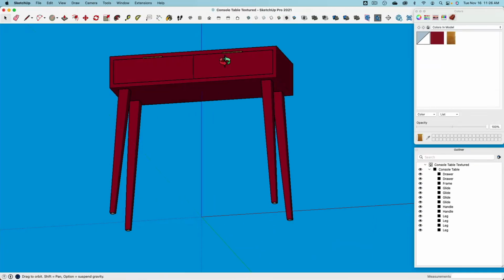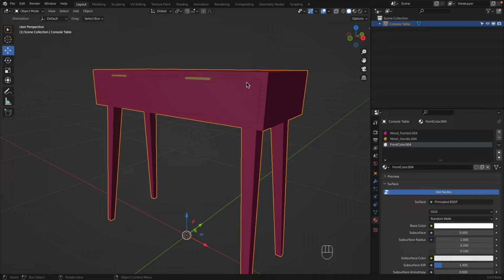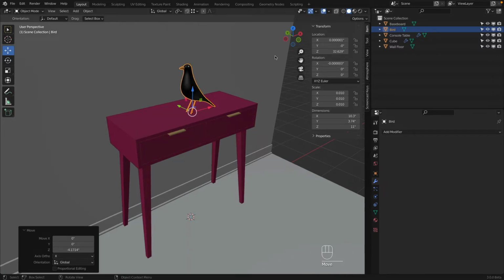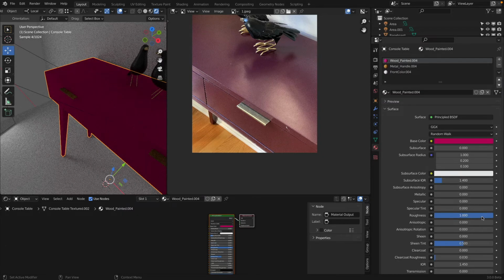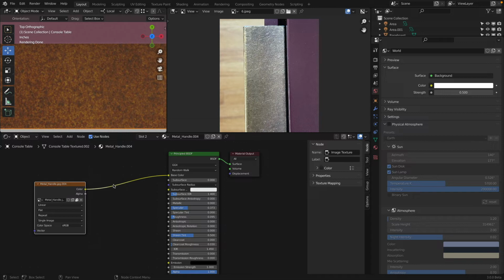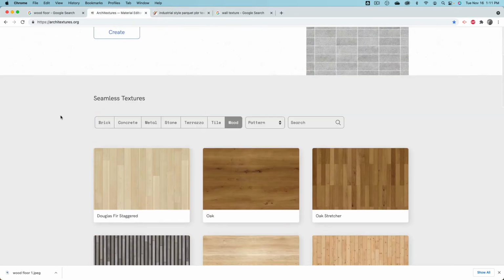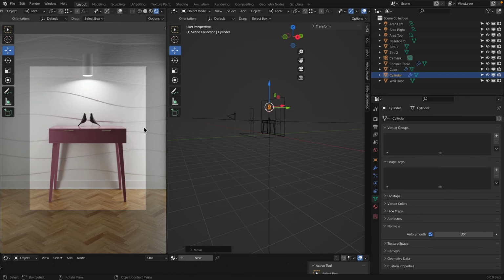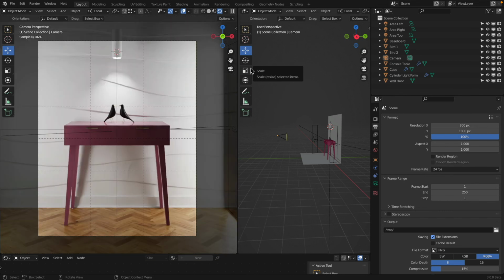Rendering a Console Table